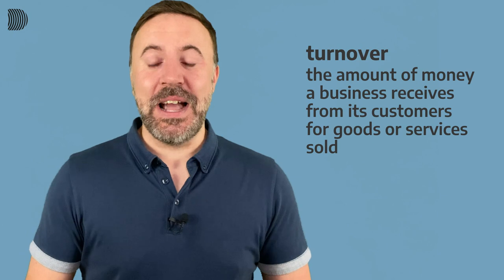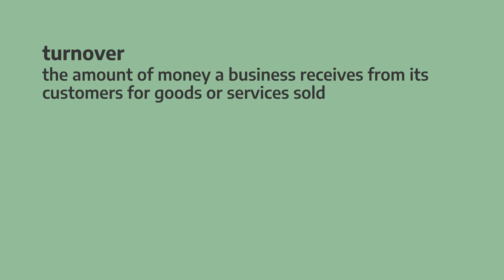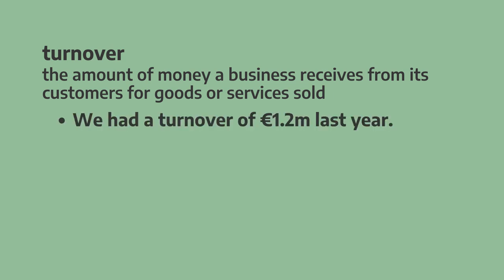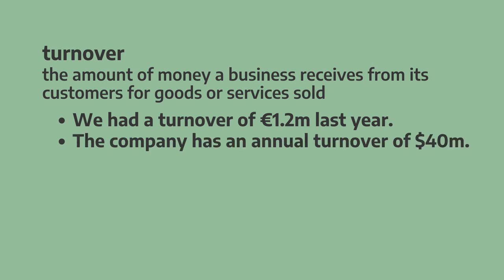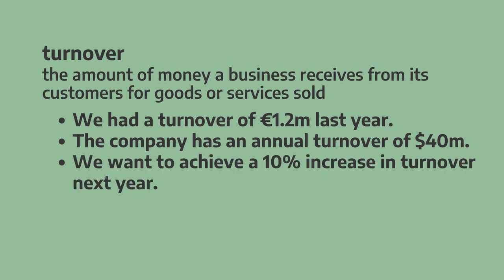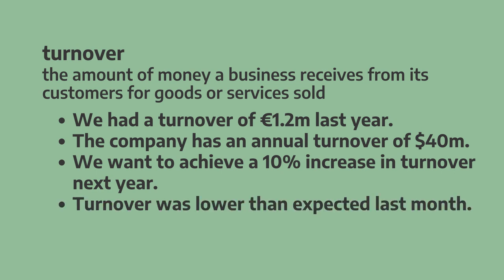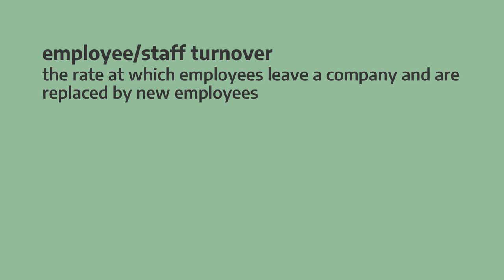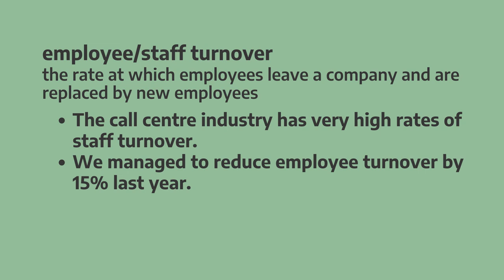Talking About Turnover - Business English Shorts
In this Business English Short, I show you two different definitions of the word turnover and share some very useful examples to help you when you're talking about turnover.

Chapters
0:00 Intro
0:29 Turnover definition 1
0:52 Example sentences definition 1
1:47 Turnover definition 2
2:21 Example sentences definition 2